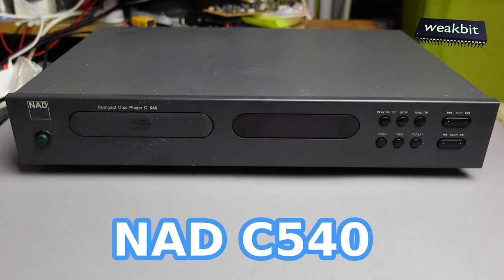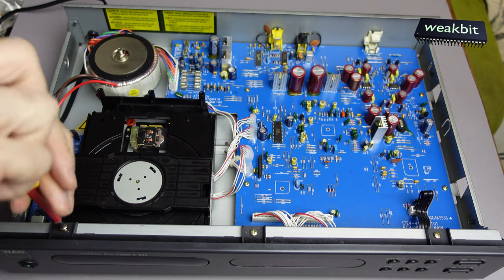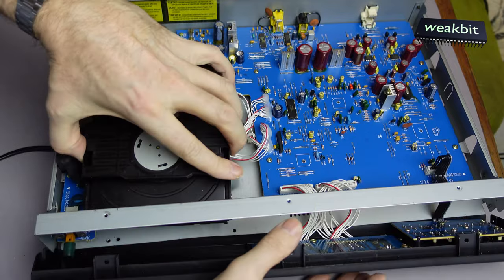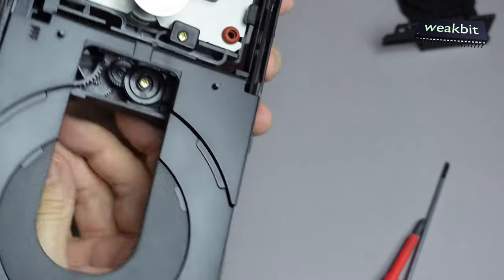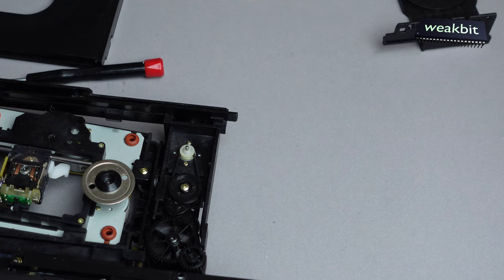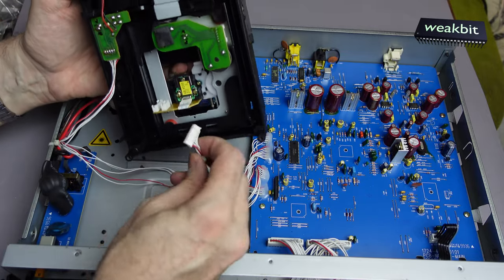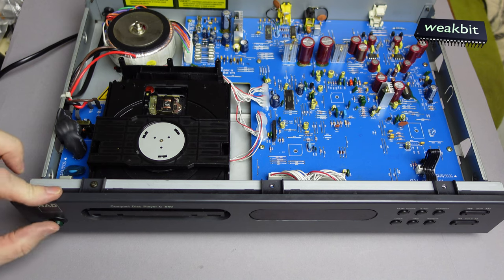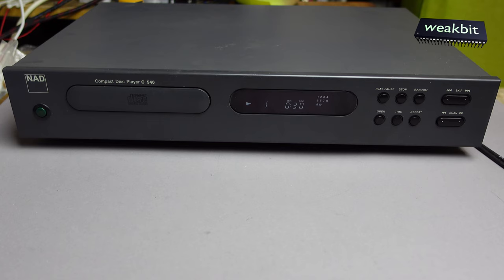NAD C540 CD-Player repair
A obscure failure is landing at my kitchen table and what happened in this machine? There is a closed tray in the drive and stand open on the display? What can that be? Will see what happened so watch this Video and repair your own NAD C540 CD-Player.